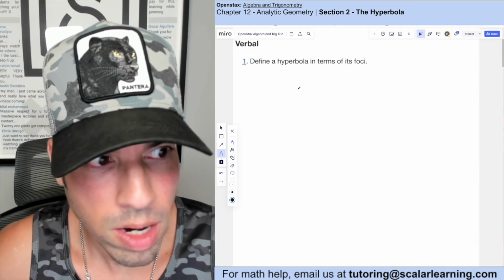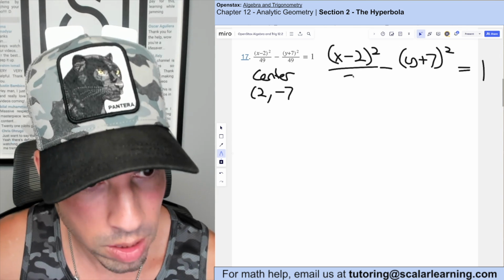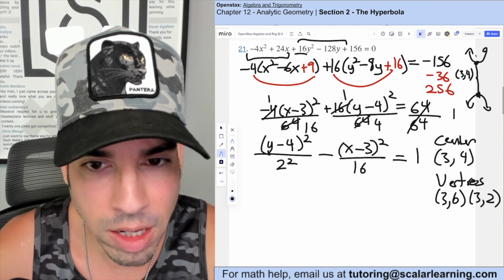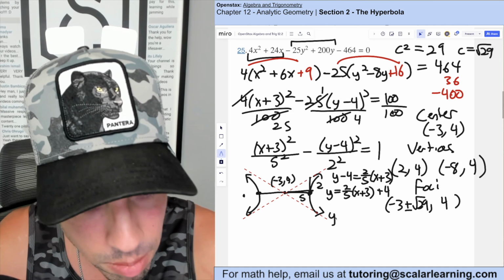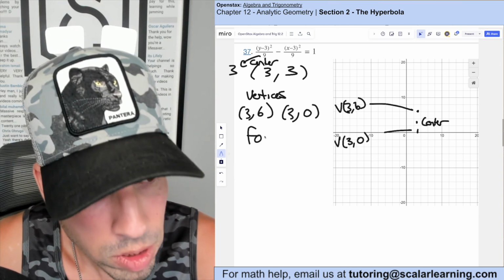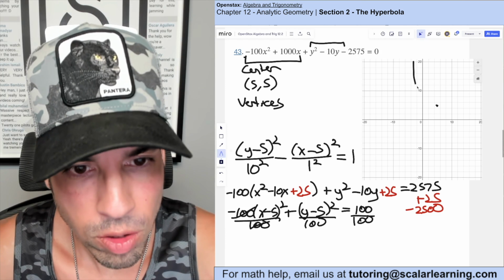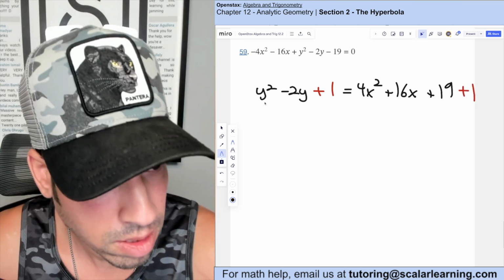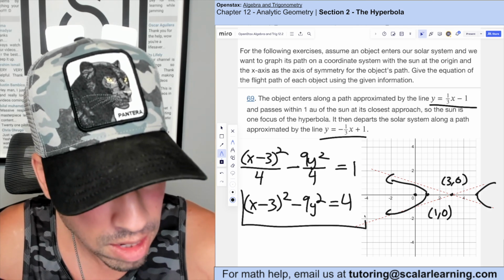OpenStax: Algebra and Trigonometry - Chapter 12, Section 2 | The Hyperbola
Welcome to Huzefa’s explanation video of OpenStax Algebra and Trigonometry textbook. This is a full walkthrough of Chapter 12, Analytic Geometry, Section 2, The Hyperbola. Watch Huzefa as he reviews exercises 1-69 odd.

To skip to a particular question, use the chapters below:

00:00 Introduction
00:13 Exercise 1
00:48 Exercise 3
01:12 Exercise 5
01:35 Exercise 7
01:59 Exercise 9
02:52 Exercise 11
05:47 Exercise 13
07:58 Exercise 15
10:10 Exercise 17
12:27 Exercise 19
17:33 Exercise 21
22:15 Exercise 23
26:45 Exercise 25
30:52 Exercise 27
32:10 Exercise 29
34:29 Exercise 31
36:32 Exercise 33
38:24 Exercise 35
40:05 Exercise 37
41:44 Exercise 39
45:27 Exercise 41
48:54 Exercise 43
52:18 Exercise 45
53:31 Exercise 47
55:01 Exercise 49
55:57 Exercise 51
56:45 Exercise 53
57:48 Exercise 55
58:57 Exercise 57
1:00:18 Exercise 59
1:01:58 Exercise 61
1:03:26 Exercise 63
1:04:58 Exercise 65
1:06:30 Exercise 67
1:08:53 Exercise 69